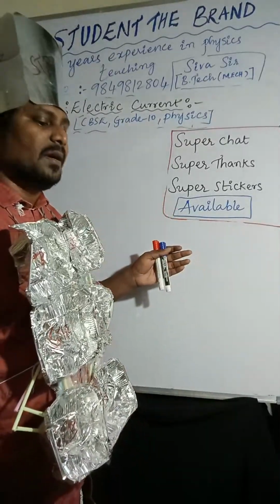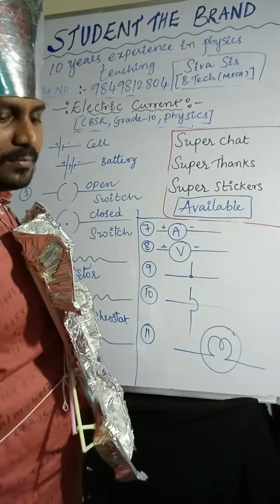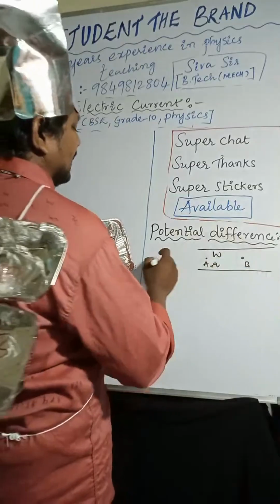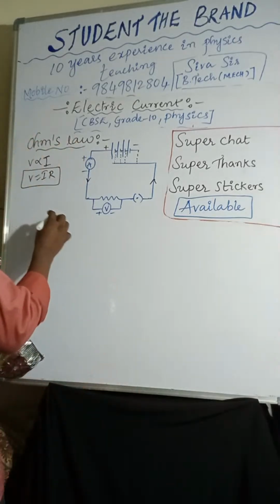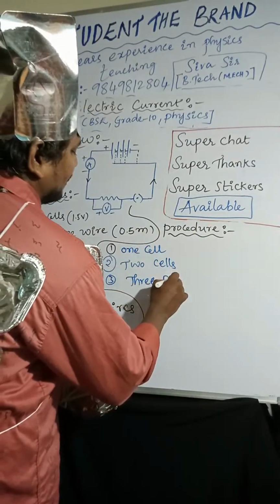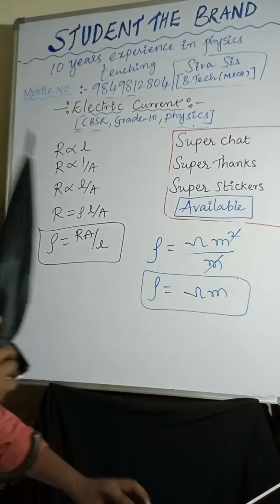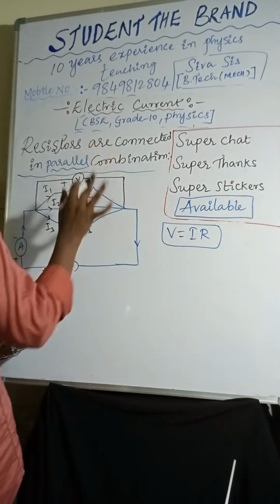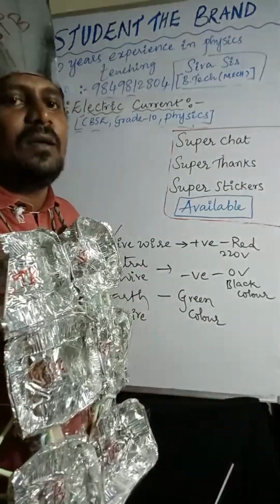Electric current, CBSE, Grade-10, Physics